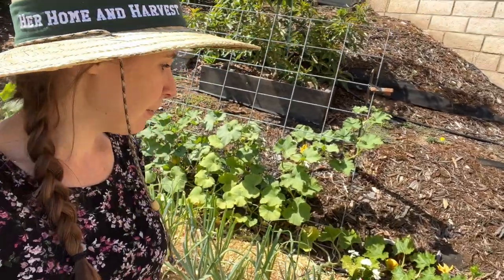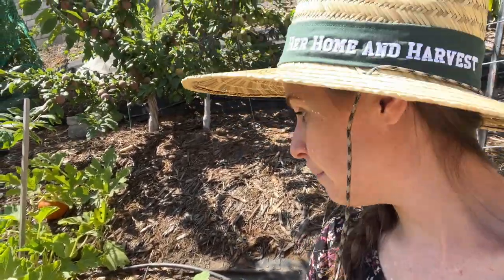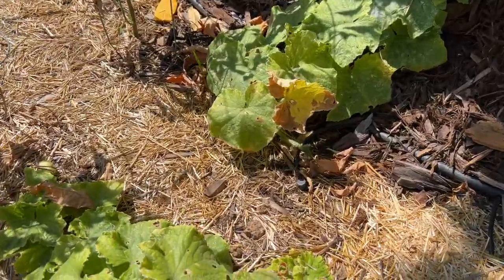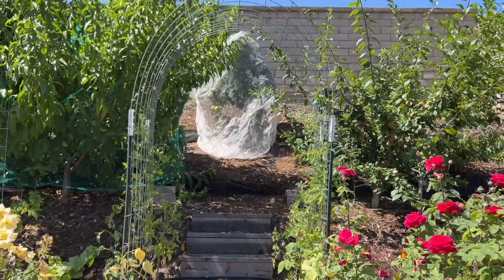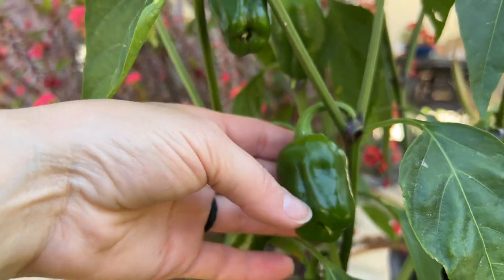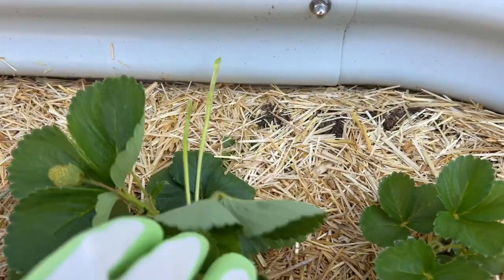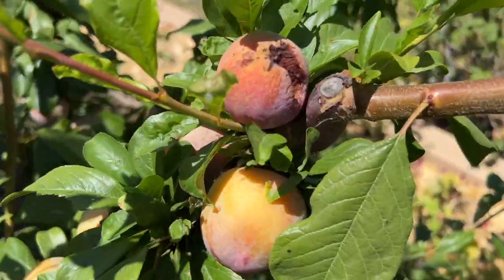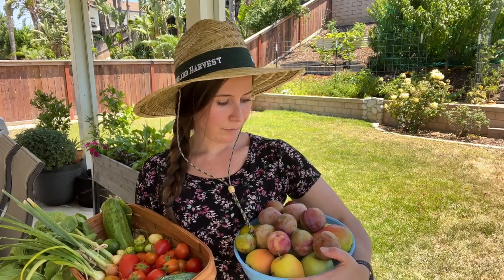2023 July Garden Tour & Harvest | Zone 9 Backyard Garden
Summer is definitely heating up here in Southern California Zone 9! I'm trying to stay cool by working in the garden earlier in the day which means I have a little extra "help" right now! Some highlights this month include the apple trees, indeterminate tomatoes, and some unique looking peppers (what do you think it is??). I'm also looking forward to our pluot trees being ready to harvest soon. What are you growing in your garden right now? And what are you doing to beat the heat?

I hope you're having a wonderful summer and enjoying whatever is growing in your garden right now.

Check out the Not Quite Homesteading-ESK Garden channel for some more garden inspiration from the other coast!  @palmsandsand

2C 9:10